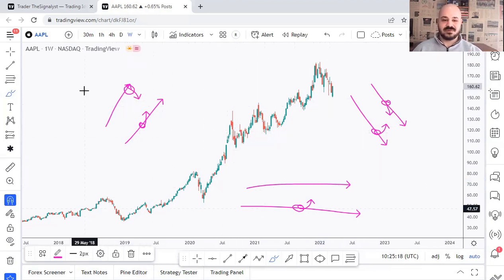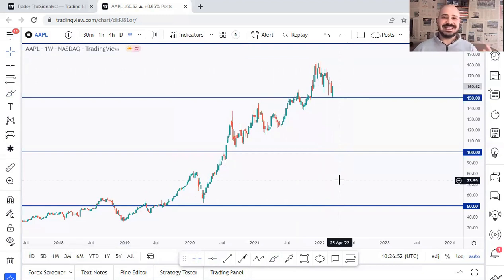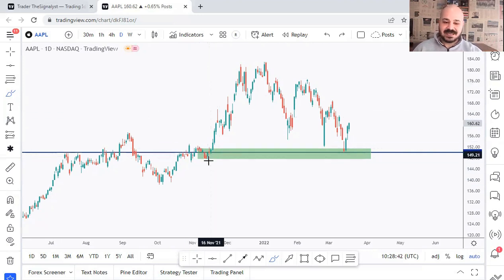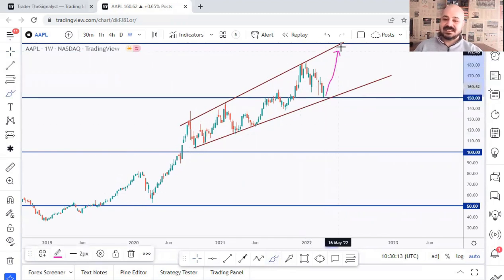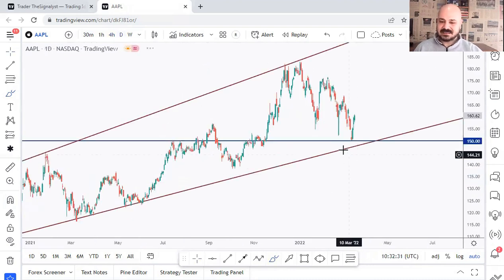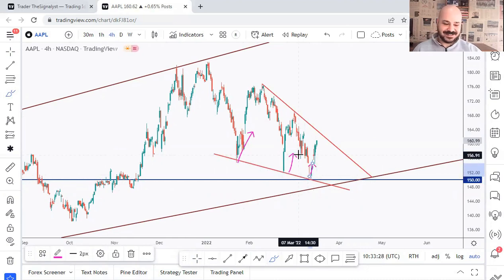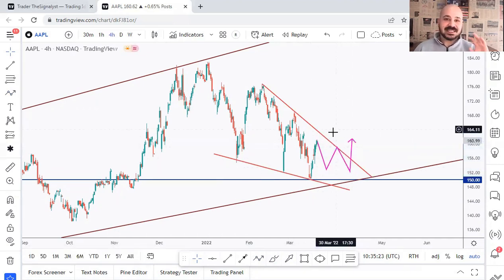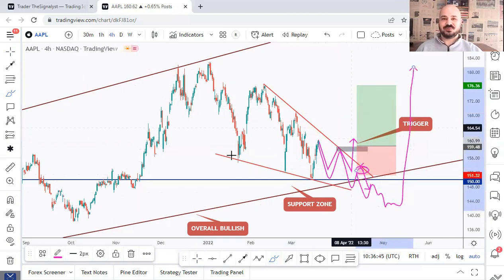How To Analyze Any Chart - From Scratch! (33rd Example) | theSignalyst